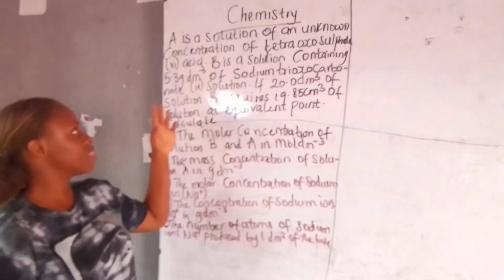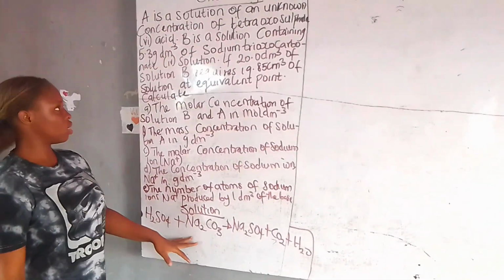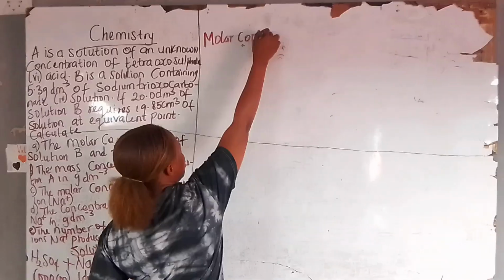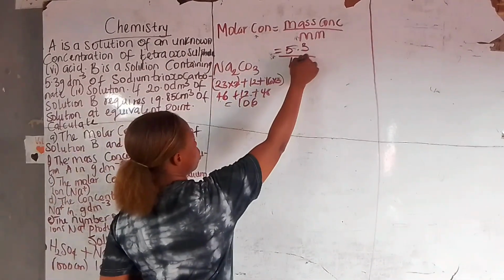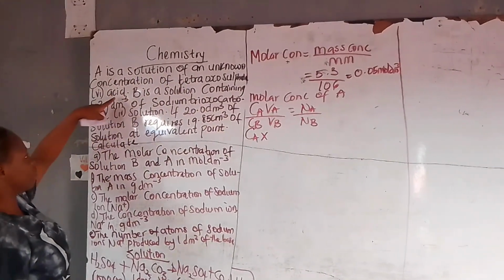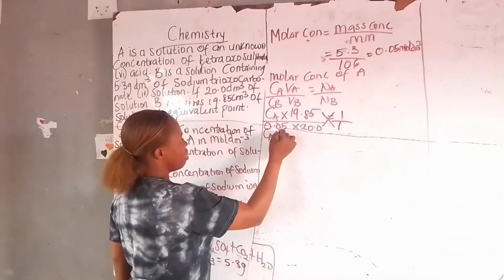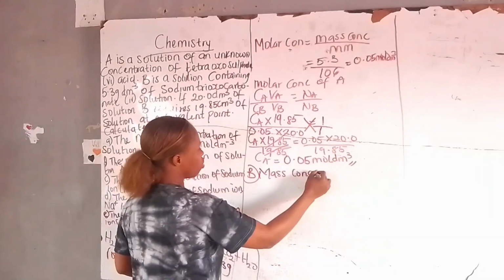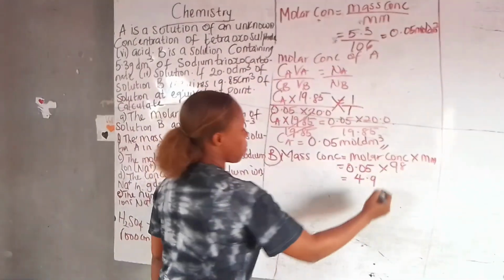Online/physical classes tutoring for maths, English and science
molar volume and concentration